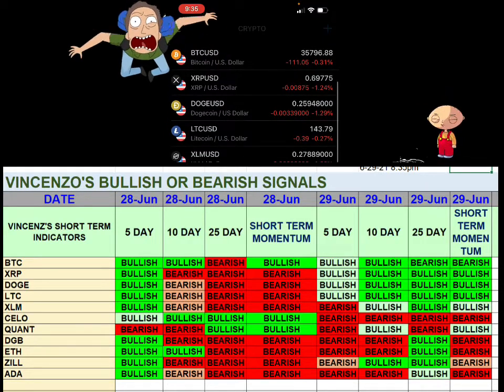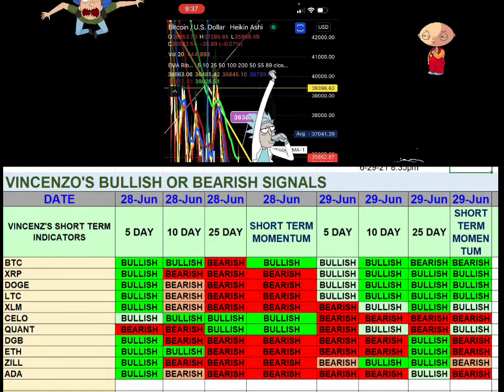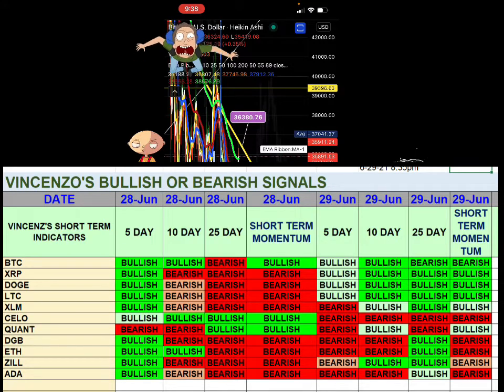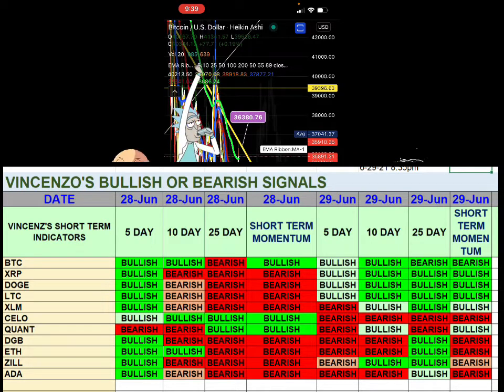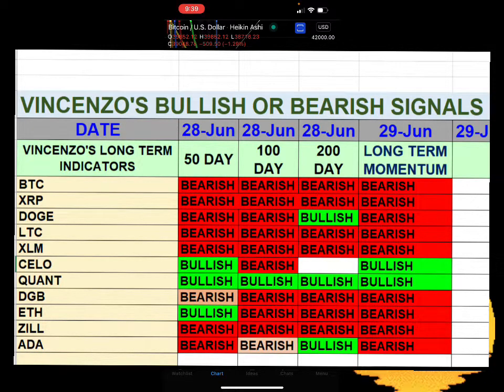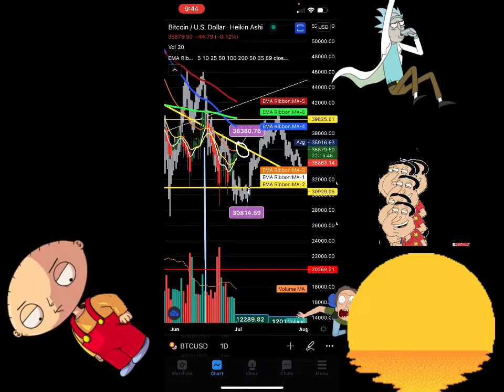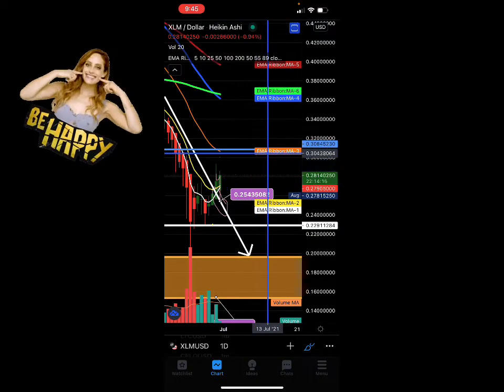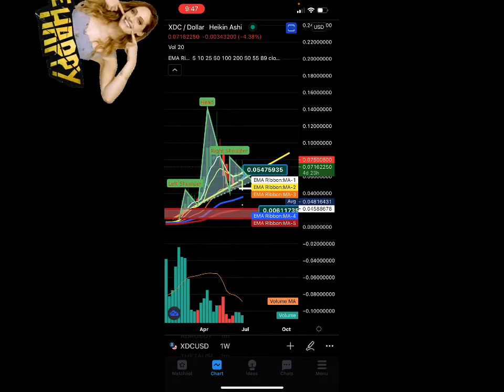CRYPTO LATE EVENING UPDATE SUBSCRIBERS UPDATE VINCENZO TRADING SIGNALS BETA TESTING EMAIL DOWN ⬇️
I will email you once a week with updated weekly spreadsheet that will be a running document that will grow  more powerful as data is added and it’s available a a click of your finger